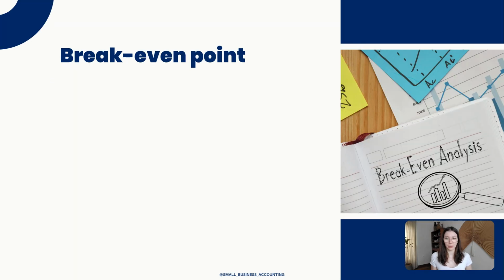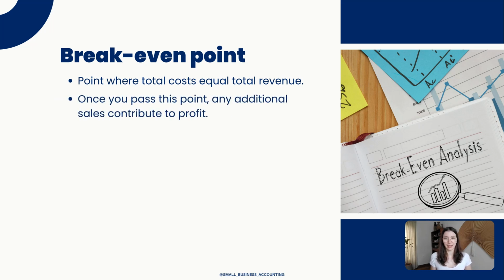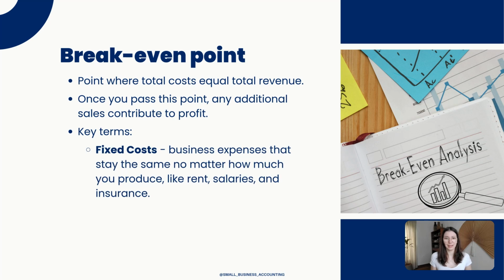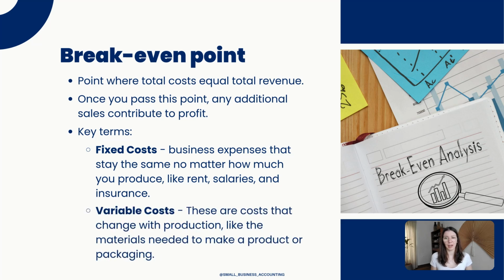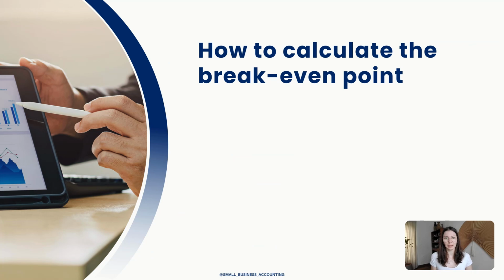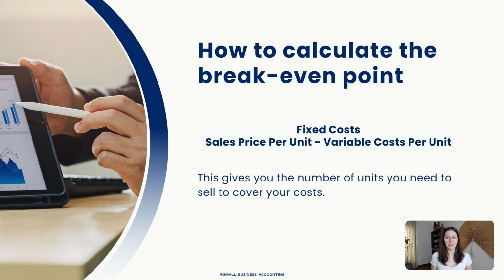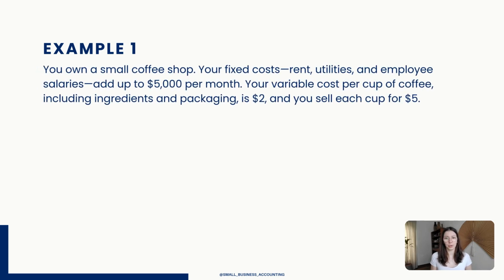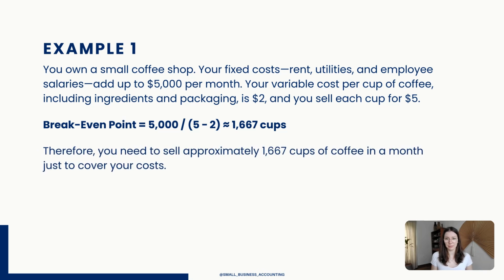Lesson 3 - Understanding the Break-Even Point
Hi, and welcome back to Day 3 of Accounting Made Simple! I’m Agnieszka, and today we’re continuing our exploration of essential business finance concepts.

So let’s dive into a crucial tool for any business: the break-even analysis. This analysis helps you determine how many units of your product or service you need to sell to cover your costs—the point where your revenue equals your expenses. Understanding your break-even point is essential for assessing the viability of your business and ensuring you avoid losses.

00:00 - Intro
00:18 - Understanding the break-even analysis
00:43 - Break-even point
00:28 - How to calculate the break-even point
03:05 - Summary